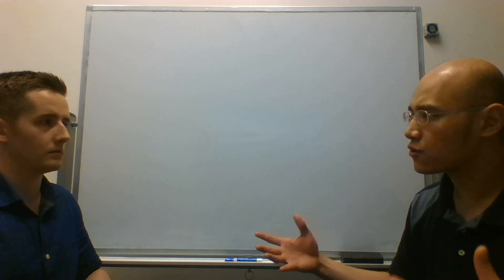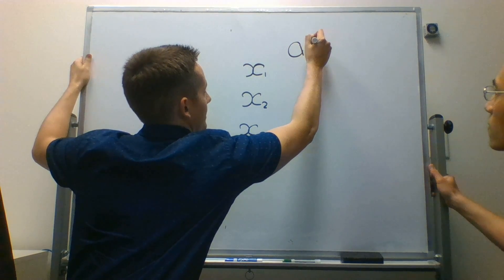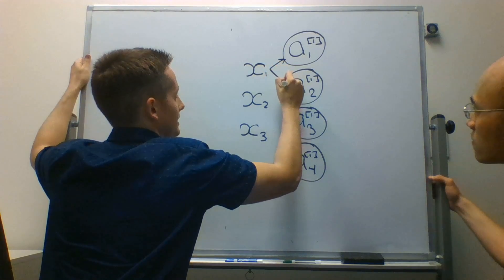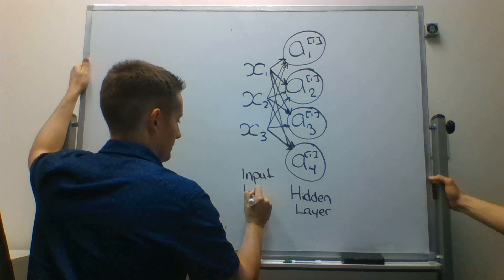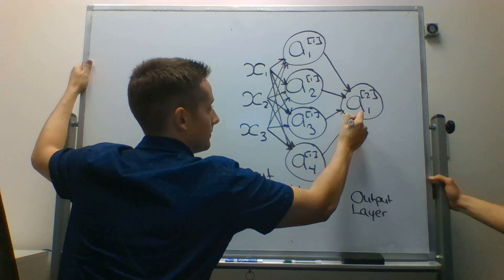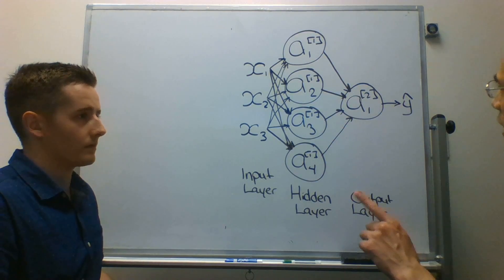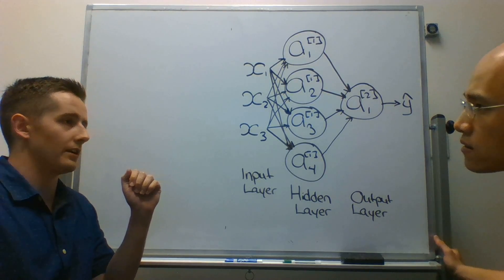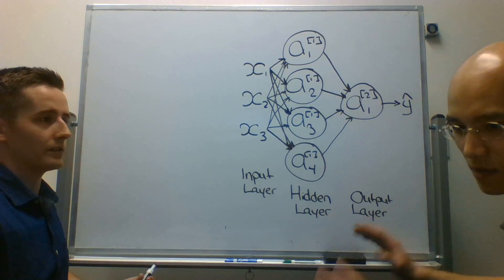Layne Newhouse represents a neural network diagrammatically | The Central Equilibrium | Highlight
In this highlight clip, Layne Newhouse shows how to represent a neural network diagrammatically.

This clip is from Episode 4 of "The Central Equilibrium", in which Layne talks about how to represent a neural network diagrammatically and mathematically.

You can watch all episodes and highlight clips of "The Central Equilibrium" on its main page.

Visit Eric Cai's YouTube channel to watch all of his video tutorials and all videos of "The Central Equilibrium"!

Layne recommended a specialization on deep learning by Andrew Ng on Coursera.  Here is the link to that specialization.